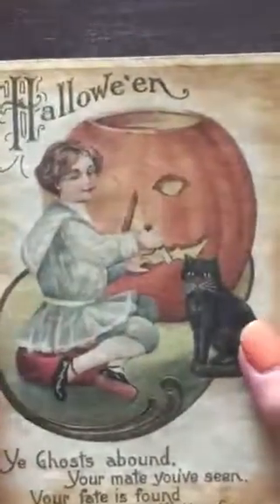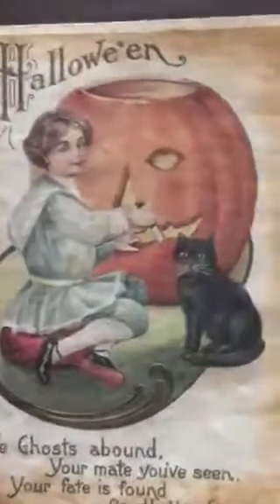Halloween Journal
Sweet 5x7 journal for Halloween, 14 coffee dyed pages, vintage ephemera.

CottageGateTreasures